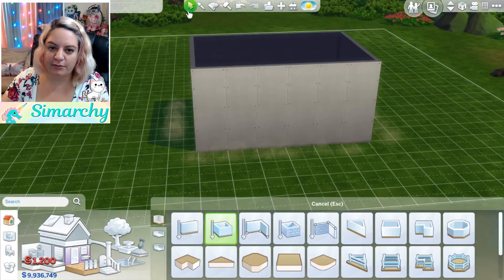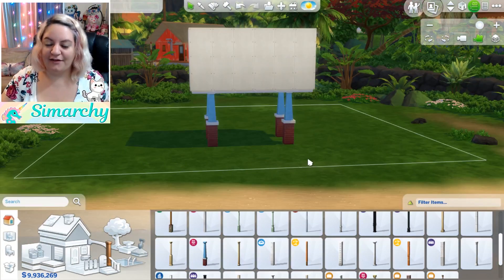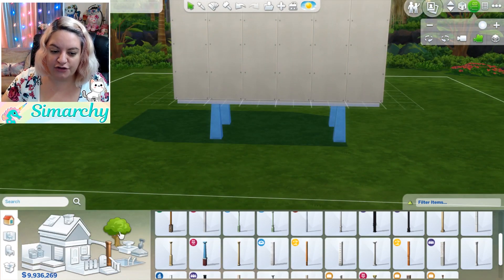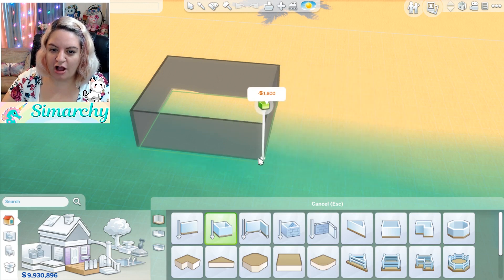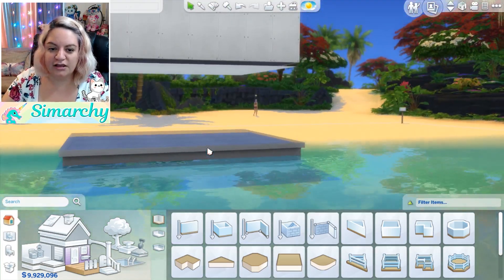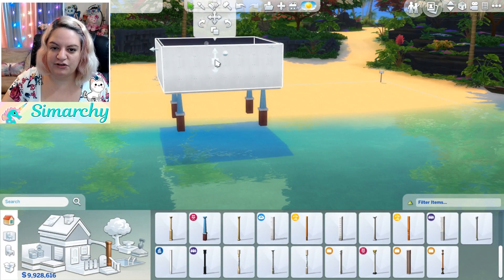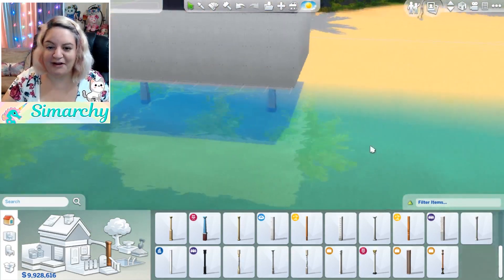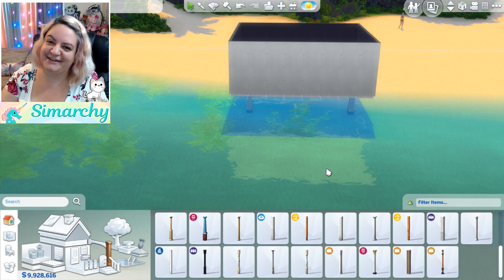The Sims 4 Custom Stilt Foundations Tutorial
🦄 Welcome to the Simarchy Channel! I was told using the columns like this could possibly cause routing issues during gameplay. Just a warning in case you experience this you know why and can remove them!